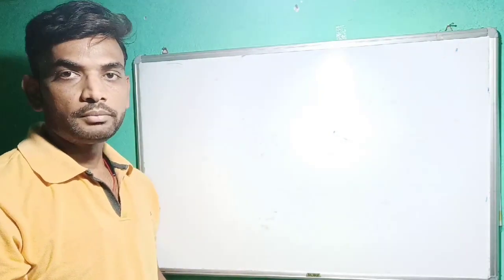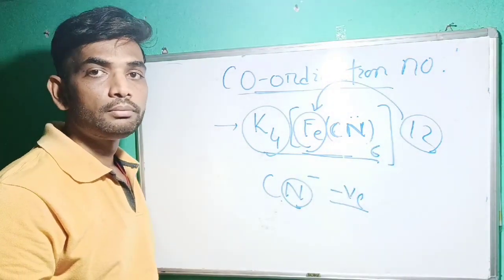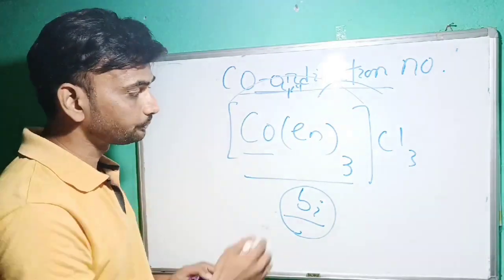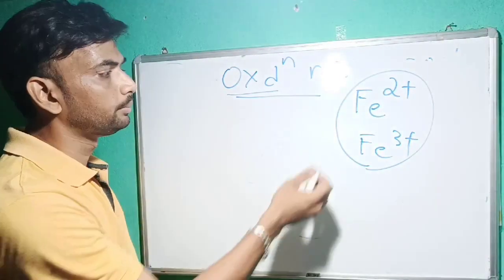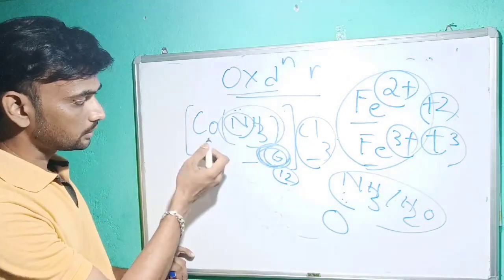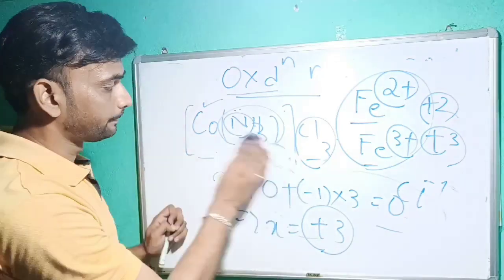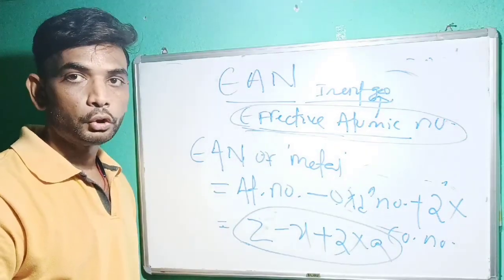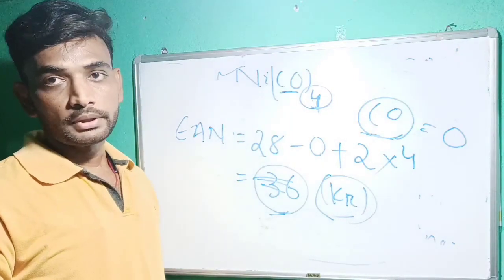Class XII.Unit 9.Coordination compound.Oxidation no. Coordination no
Class XII..Oxidation no. Coordination no.  and EAN